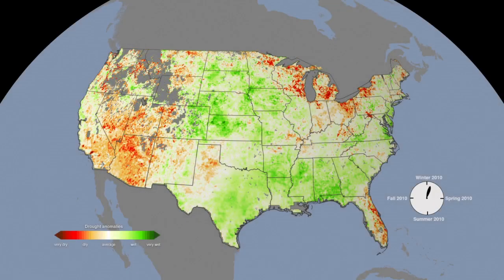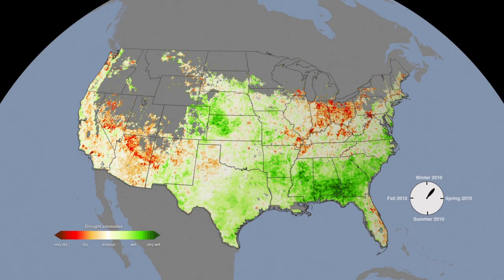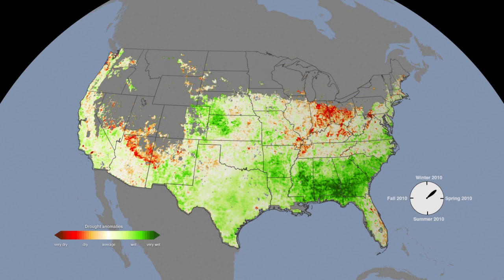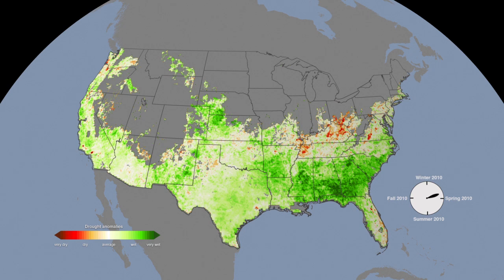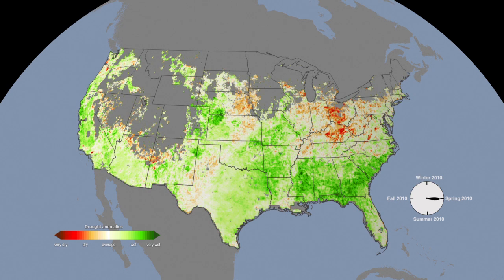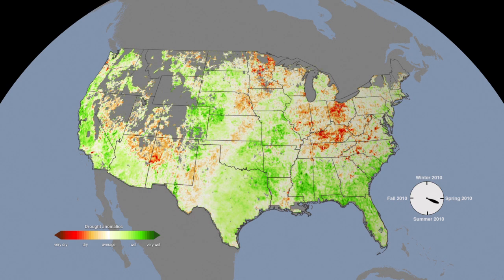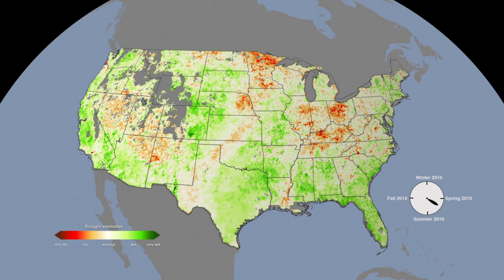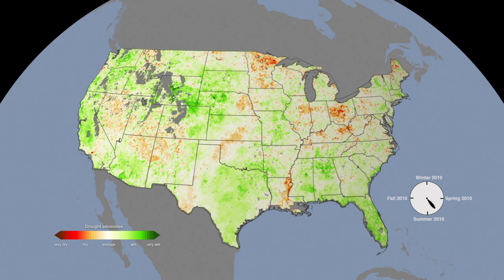Drought 2010-2012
This narrated visualization illustrates how drought developed in 2010, 2011 and 2012.

The Evaporative Stress Index (ESI) provides objective, high-resolution information about the evaporation of water from land surface. The ESI model combines satellite data with other meteorological factors to determine how much water is used by crops and vegetation. The resulting data helps to detect drought. This visualization shows ESI data for 2010, 2011, and 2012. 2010 was a relatively wet year despite occasional drought. In 2011, the ESI shows extremely dry conditions across all of Texas, Louisiana, and Oklahoma, tracking one of the country's most devastating droughts. In 2012, the ESI shows plant stress in the Corn Belt region as early as May. These warning signs later developed into a full drought that impacted the world's corn and soy been supply. The kind of early-warning detection system ESI provides will enhance the US arsenal of drought monitoring tools and help farmers adapt to drought before it evolves.